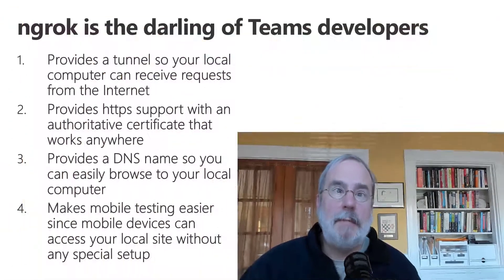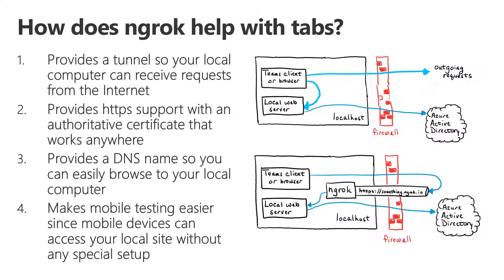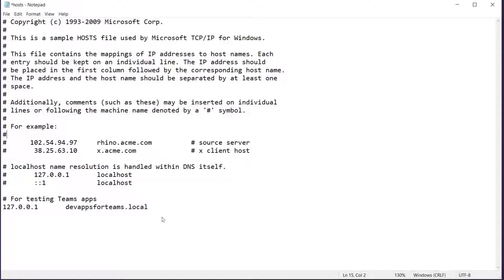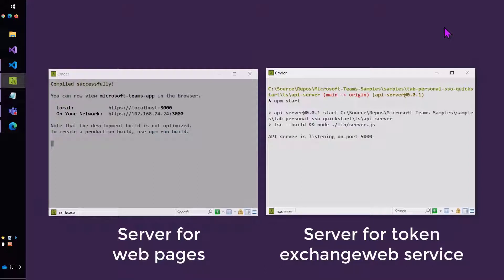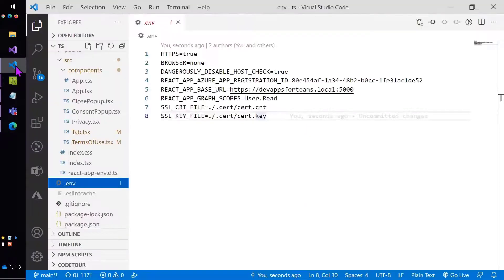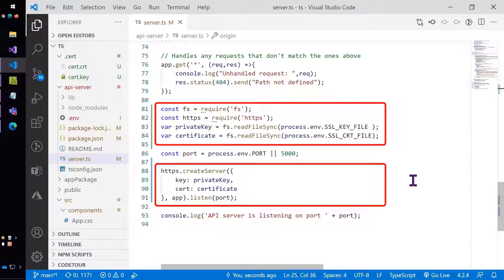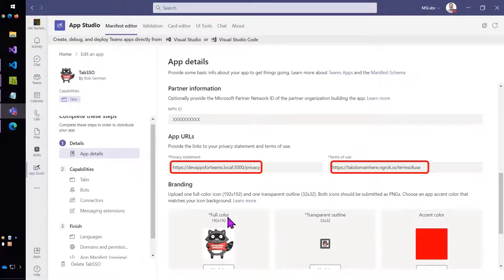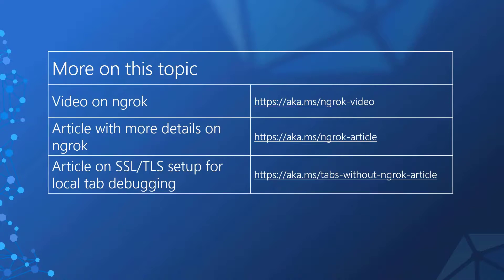Debug Microsoft Teams apps without ngrok | Tips & Tricks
If you're building a Teams tab, task module, or configuration page, you don't really need a tunneling tool. This video explains how to set yourself up for local debugging of a Teams app without any Internet tunnels.